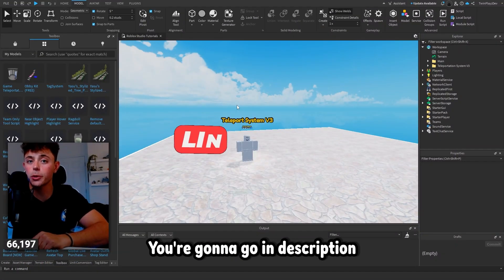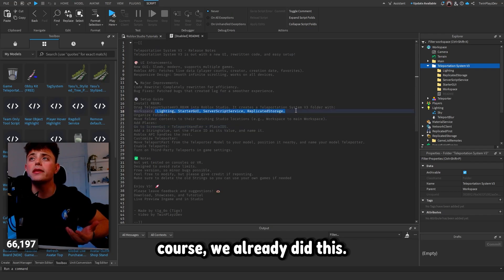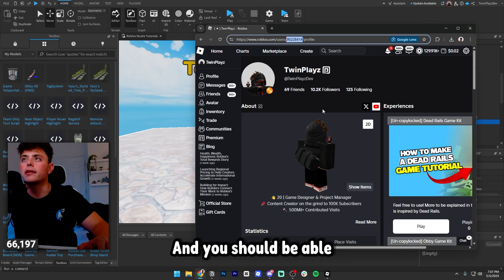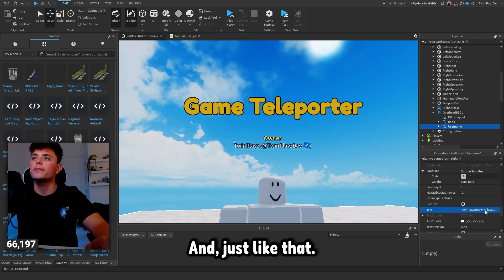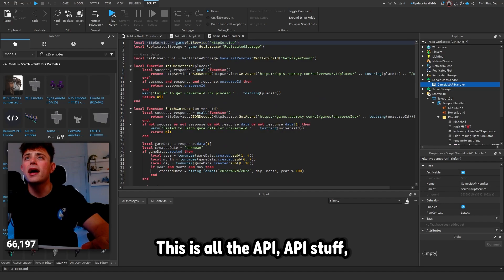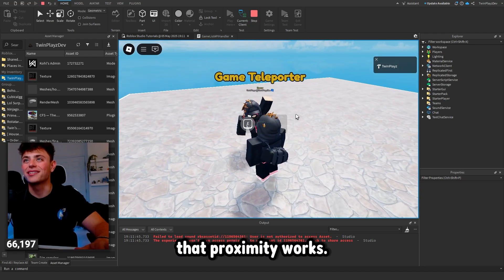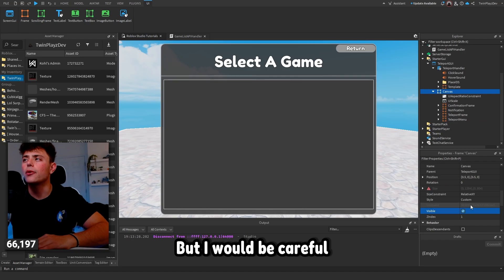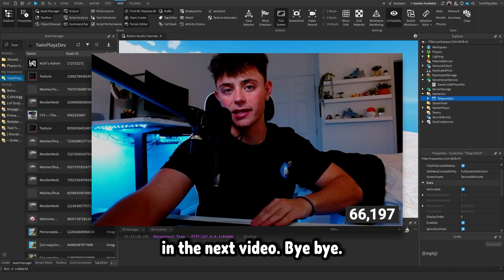How To Make A Game Teleporter In ROBLOX Studio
『TIMECODES』  ➜
0:00 - Intro
0:30 - Getting Model
1:20 - Read Me
2:40 - Customizing
5:45 - Explaining
6:25 - Making Teleports
8:50 - GUI
10:00 - Outro